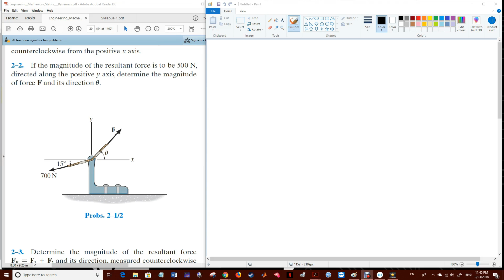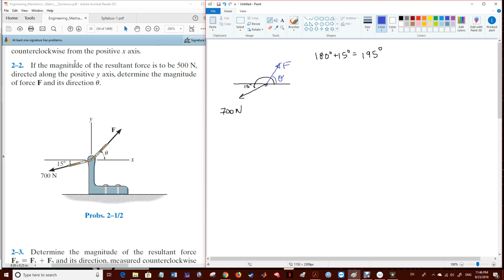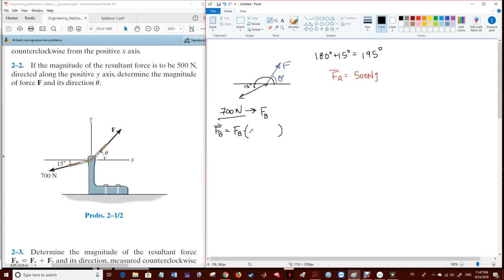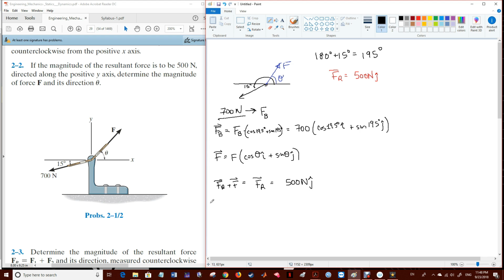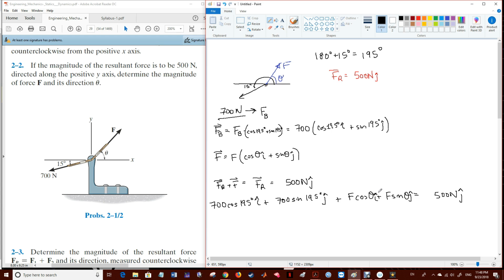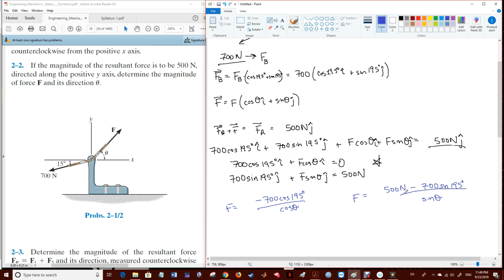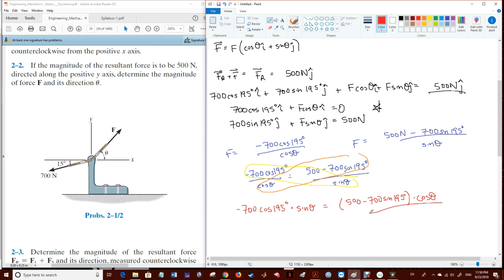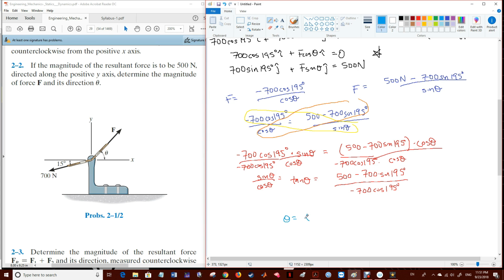Statics: 2-2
If the magnitude of the resultant force is to be 500 N,
directed along the positive y axis, determine the magnitude
of force F and its direction \theta.